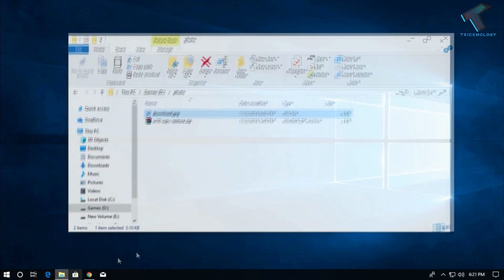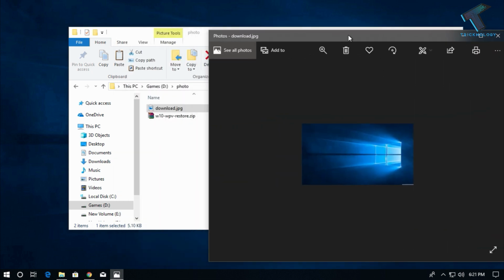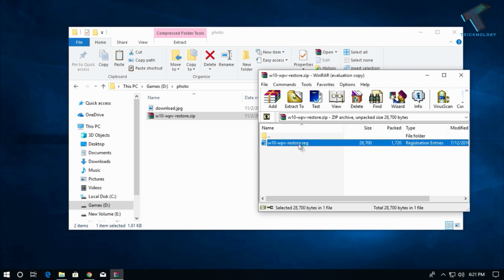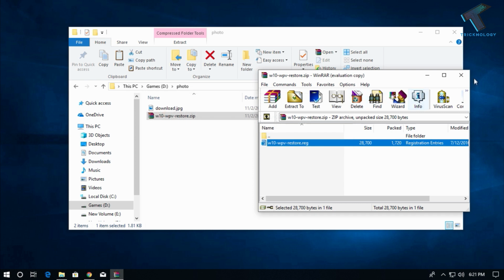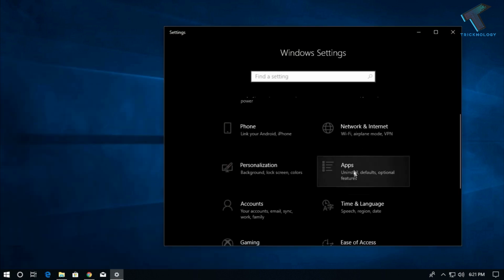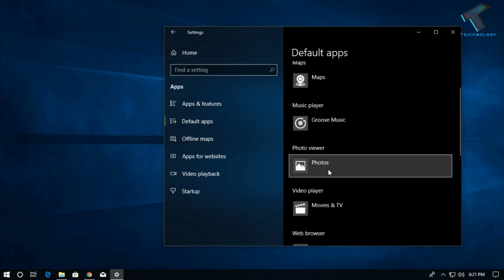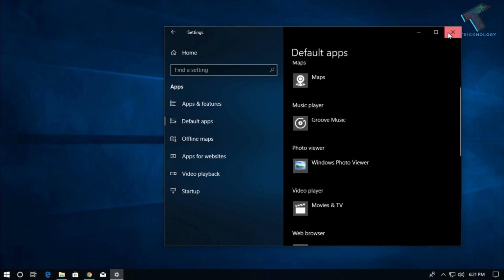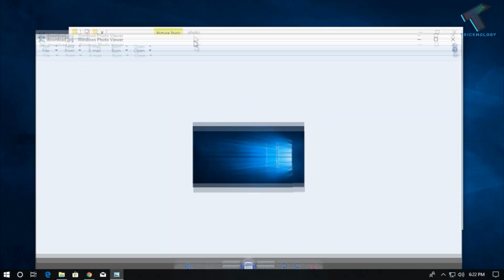How to Restore Old Windows Photo Viewer in Windows 10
In this video I will show you guys how to restore missing windows photo viewer in windows 10 computer.

1. Mic
2. Microphone Stand
3. Headphone
4. Phone
5. Strip LED Light